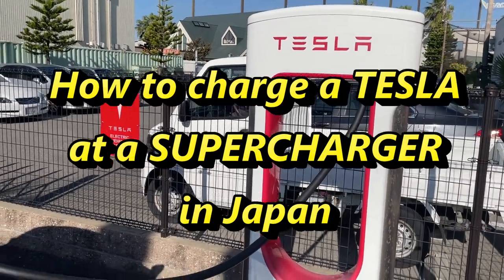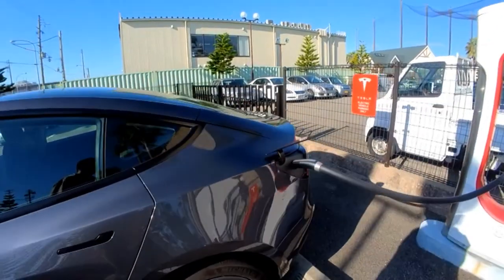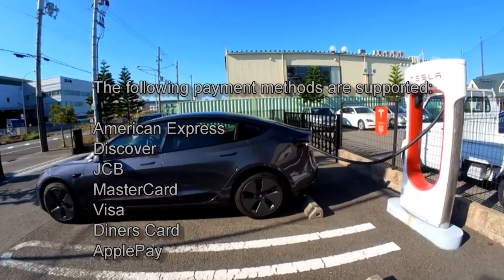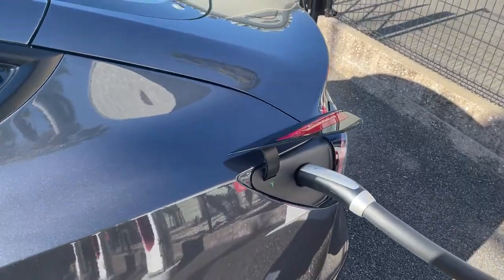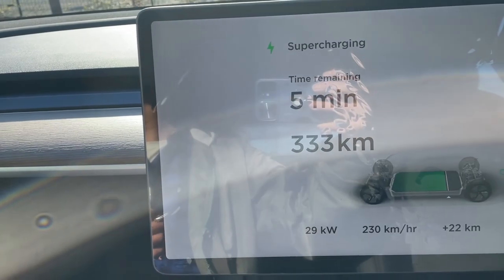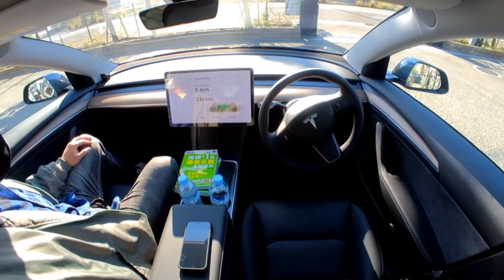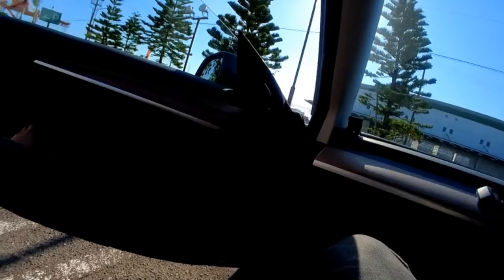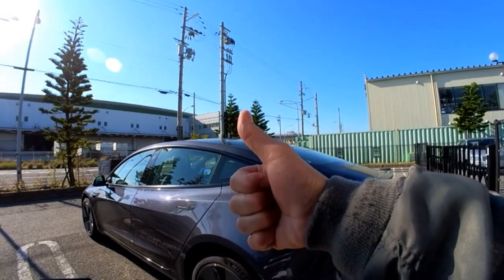HOW TO CHARGE A TESLA AT A TESLA SUPERCHARGER IN JAPAN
Nov 7,2021
I was on Port Island in Kobe this morning and went to a TESLA Supercharger station.  This video will show you how to charge your TESLA at a Supercharger.